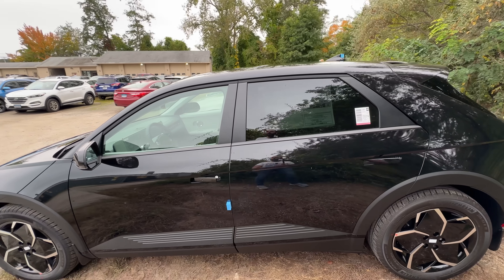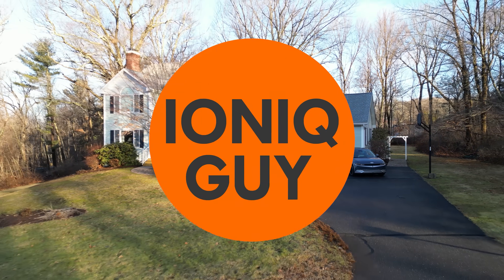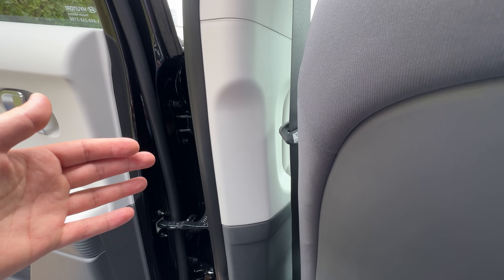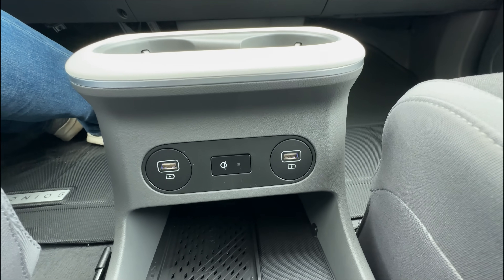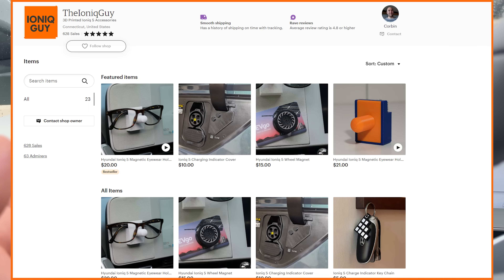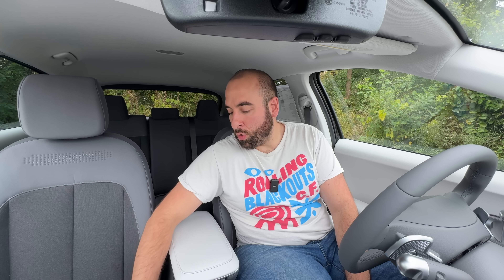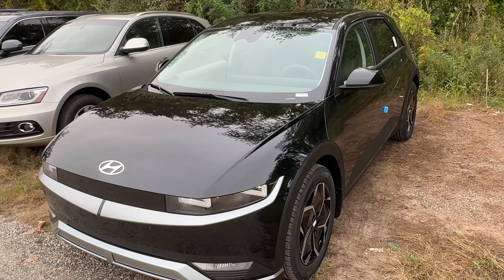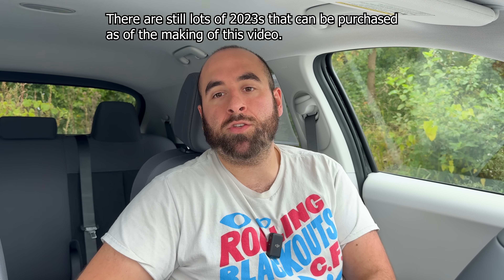FIRST LOOK: 2024 Ioniq 5 SEL | See the Changes Here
👍Be sure to join the over 4K members of The Ioniq Guy community on Facebook for further discussion about our cars and anything else